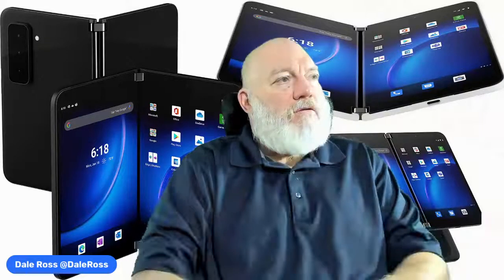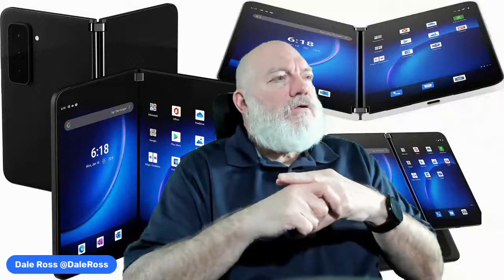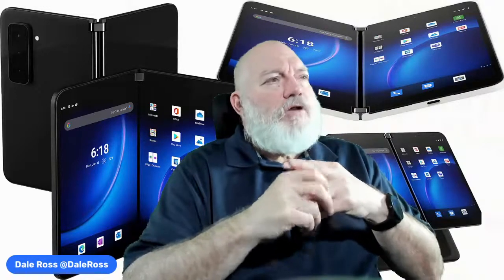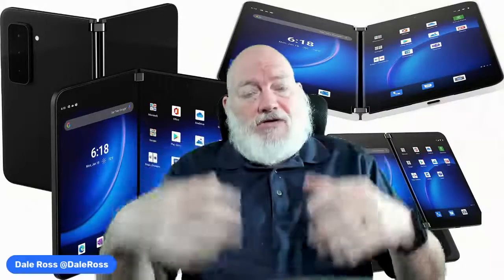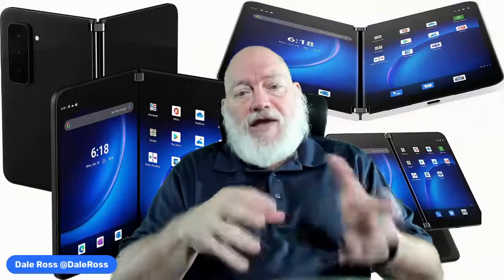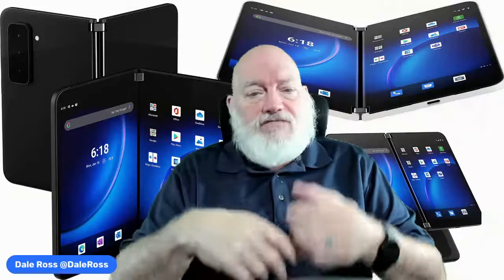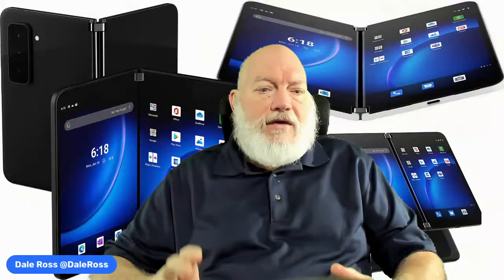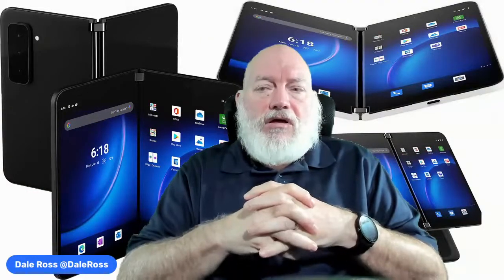New Microsoft Launcher Feature for Surface Duo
I'll reveal a new Microsoft Launcher Feature for Surface Duo users